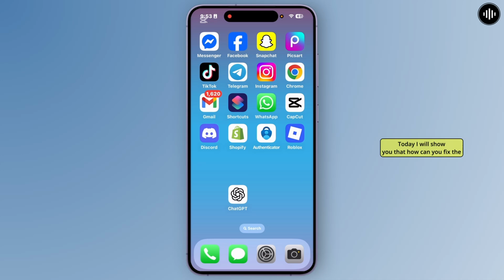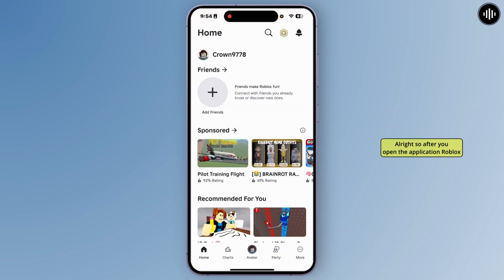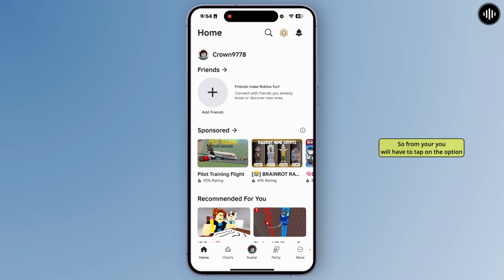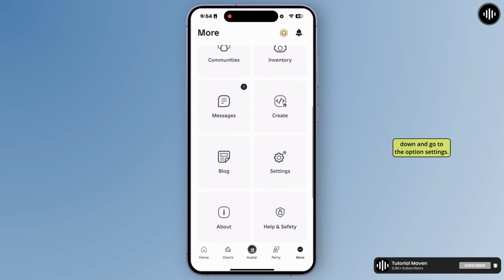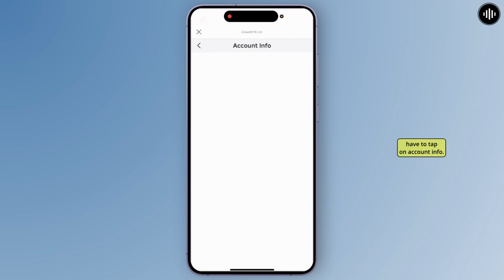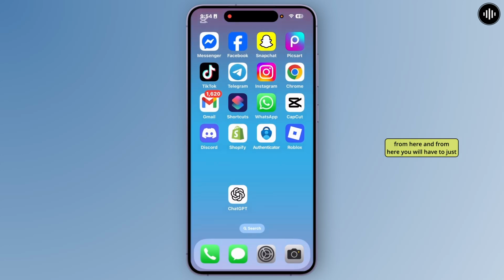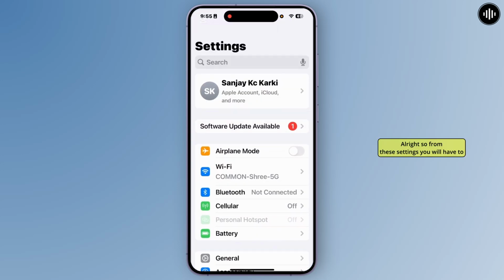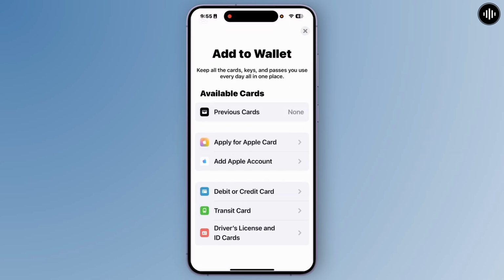How to Fix Payment Issues on Roblox Mobile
Having trouble making purchases on Roblox mobile? This video will guide you through the steps to fix payment issues on Roblox quickly and easily. Whether you're asking, "Why can't I buy Robux on mobile?" or you're facing transaction errors, this tutorial has you covered. Learn how to troubleshoot common payment problems and get back to enjoying Roblox without interruptions. Watch now to see how you can fix payment issues on Roblox mobile today!

Timestamps:
00:00 How to Fix Payment Issues on Roblox Mobile
00:06 Why Can't I Make Purchases on Roblox Mobile?